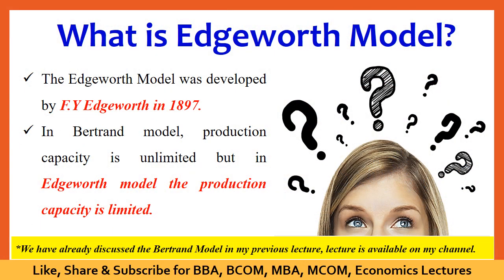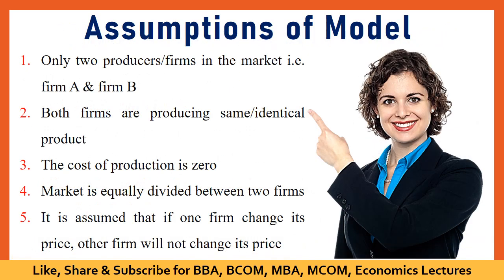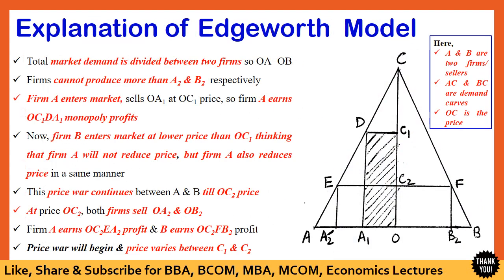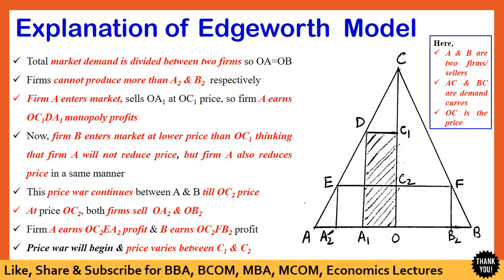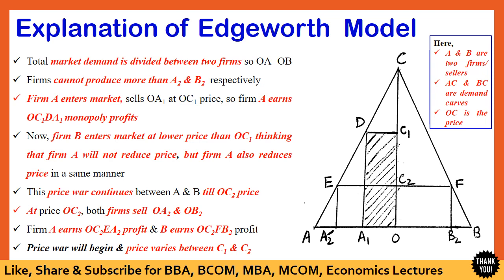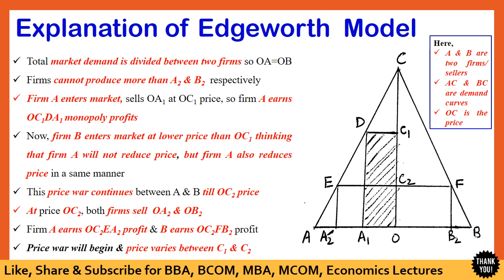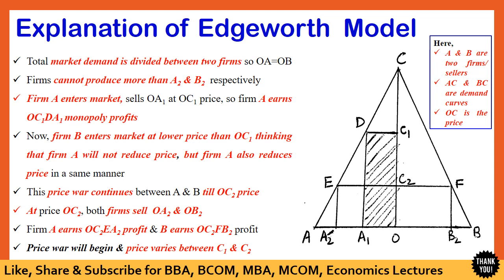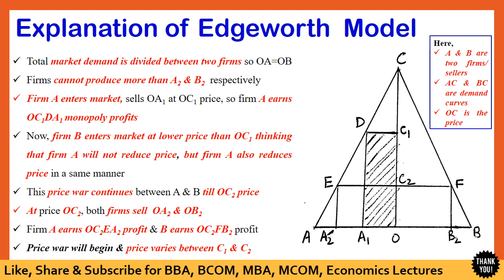Edgeworth model | bertrand model | Oligopoly | microeconomics | MA economics | oligopoly models